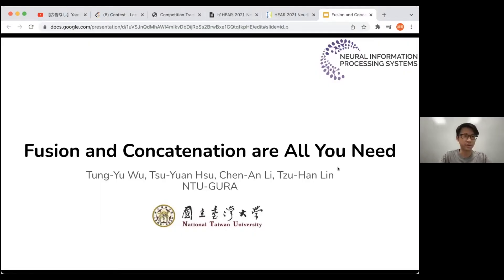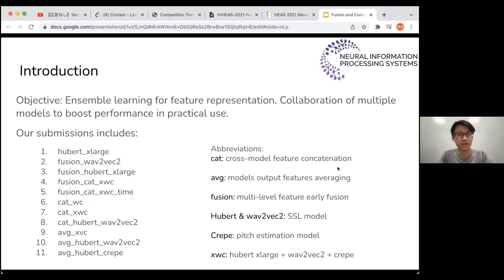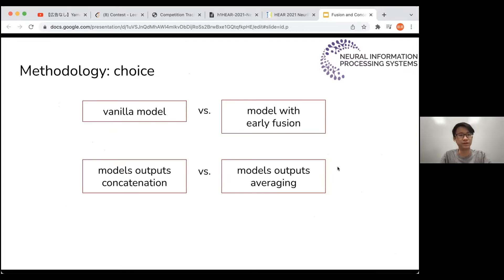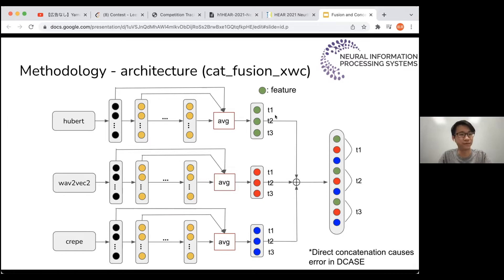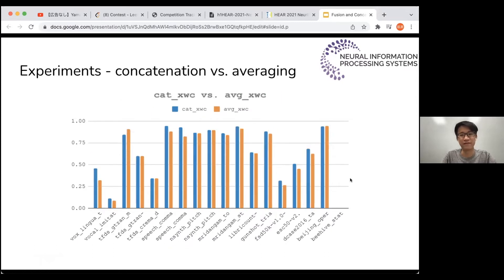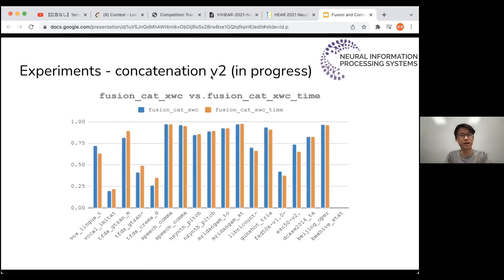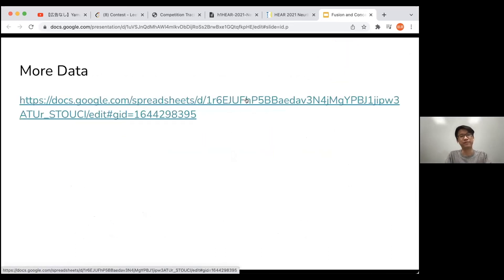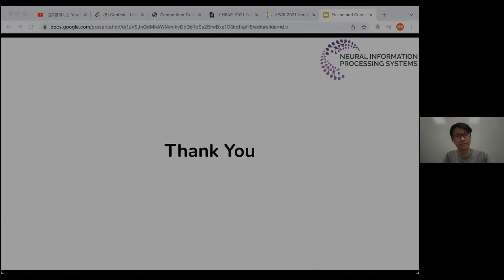Fusion and Concatenation are All You Need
Team: NTU-GURA
Presenters: Tung-Yu Wu, Chen-An Li, Tsu-Yuan Hsu, Tzu-Han Lin

Holistic Evaluation of Audio Representations (HEAR) 2021 NeurIPS Competition. This is a recording of a lightning talk presented during the HEAR 2021 breakout session at NeurIPS.

For information about HEAR 2021 and to see the competitions results, please